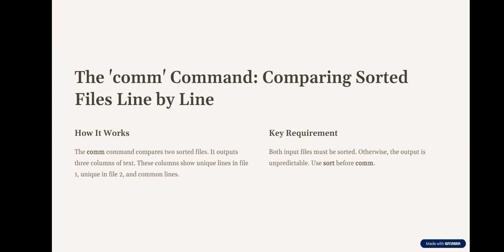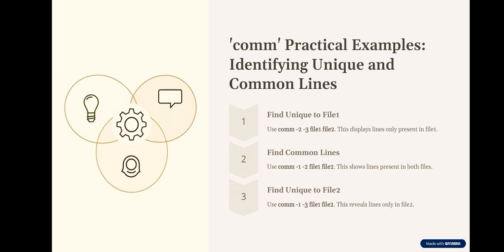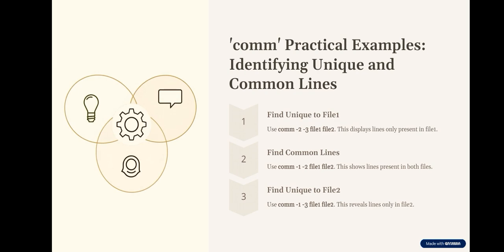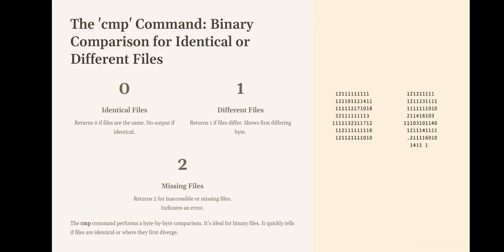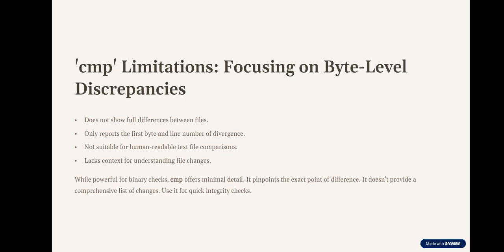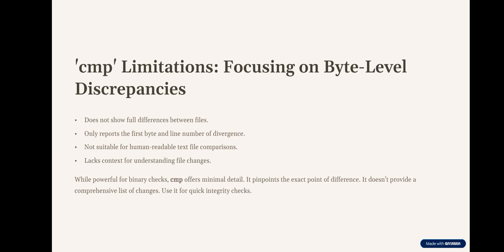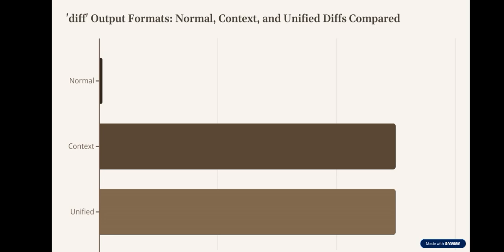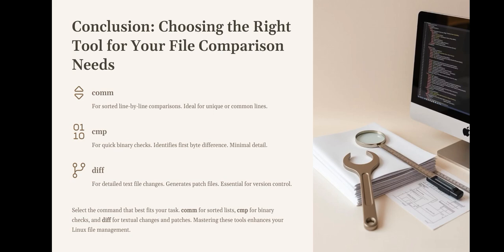May 29, 2025